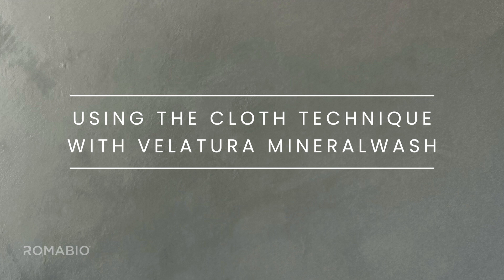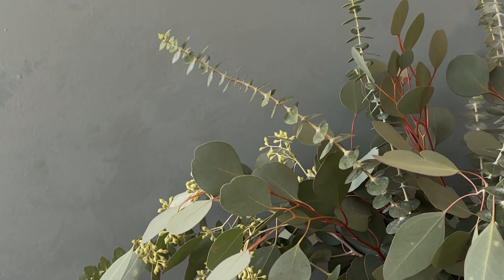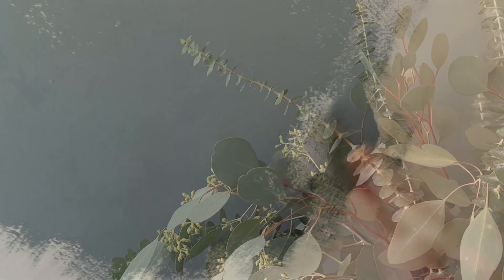Cloth Technique for Applying Interior Limewash Paint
Applying Interior limewash can be easy with Romabio Velatura Mineralwash, an authentic mineral based paint that creates subtle movement effect in a 2-step process, no primer needed.

In this video, we explain the Cloth Technique, an easy way to create movement effect on the 2nd coat.

Products Shown:
Velatura Mineral Wash in Celtic Stone
Romabio Small Masonry Brush